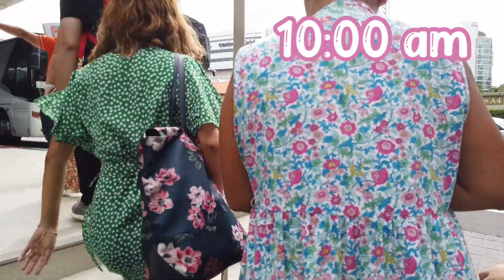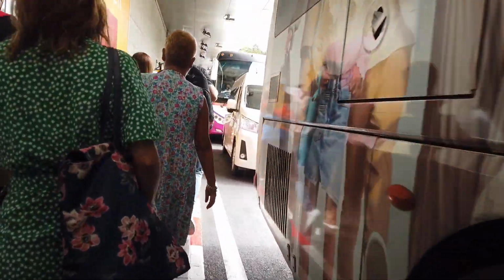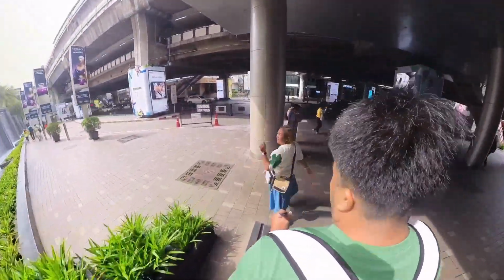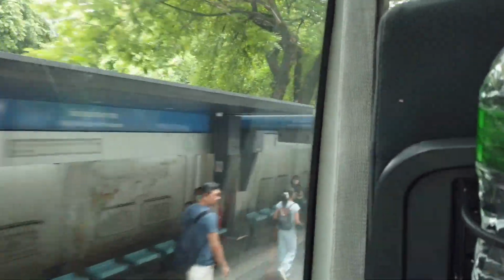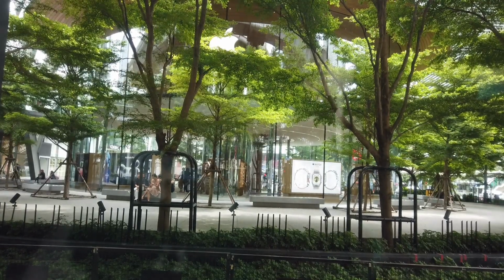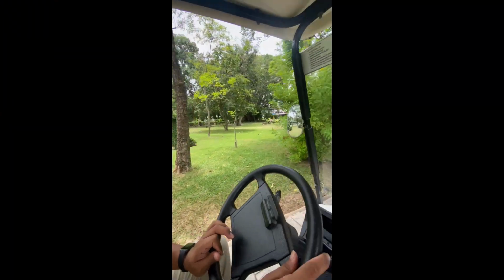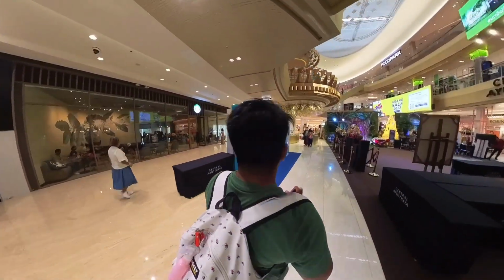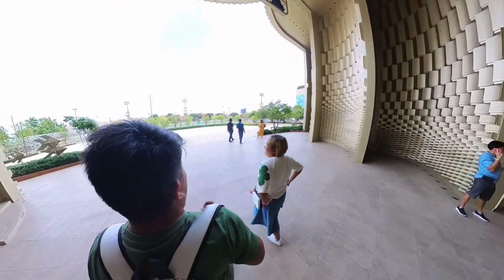Thailand Vlog 2023 | Day 3 | Aug 7 | Bang Pa In Summer Palace and Central Ayutthaya